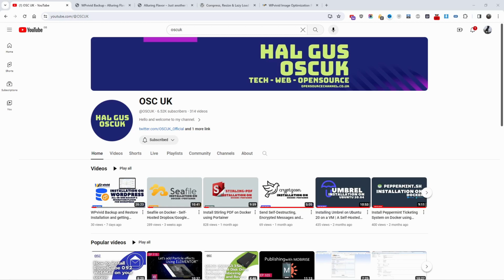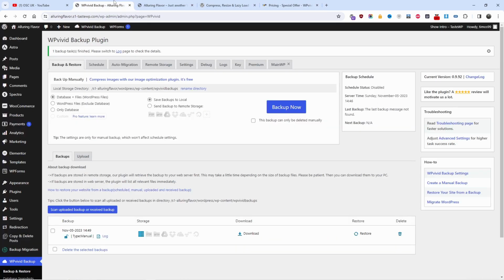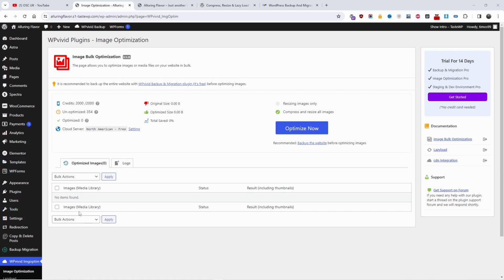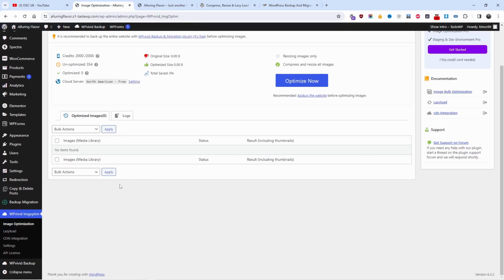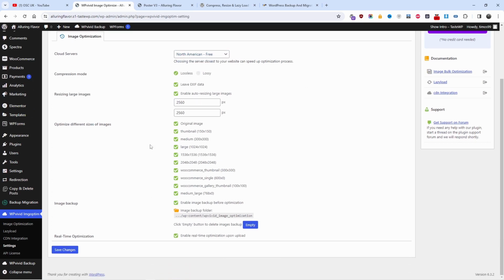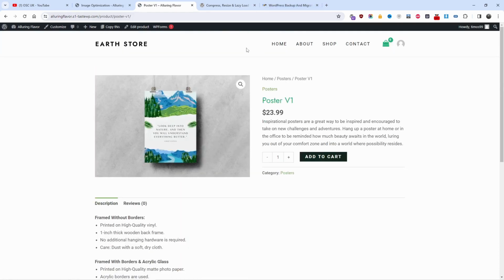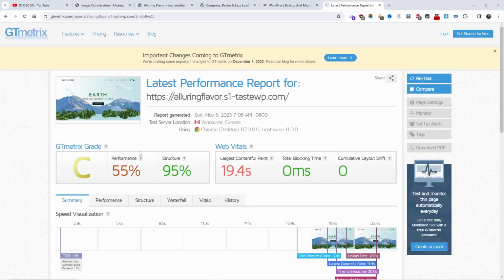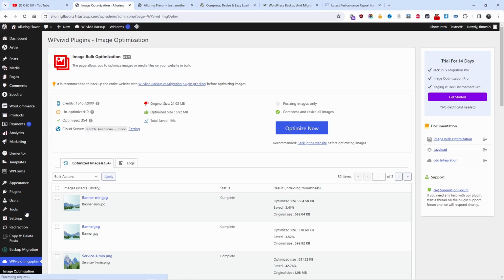WPvivid Images Optimization Installation and get started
Image Optimization Pro
✔ Optimize unlimited images, without monthly limits
✔ Choose your own compression level
✔ Convert to WebP
✔ Optimize jpg, png, webp, and gif
✔ Resizing on the fly
✔ CDN integration
✔ Custom folder optimization
✔ Real-time/scheduled optimization
✔ Compatible with the most popular page builders
✔ Restore optimized images in bulk, zero risk